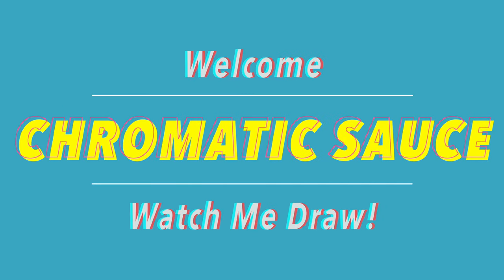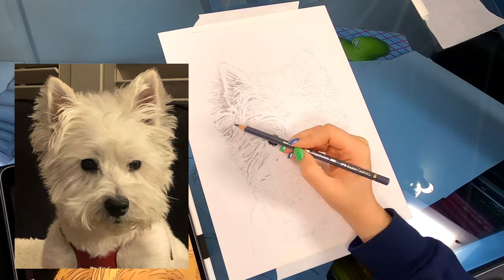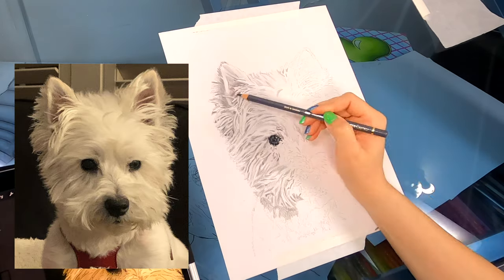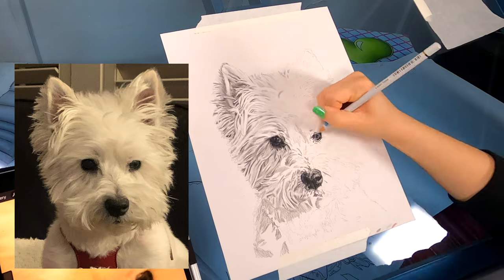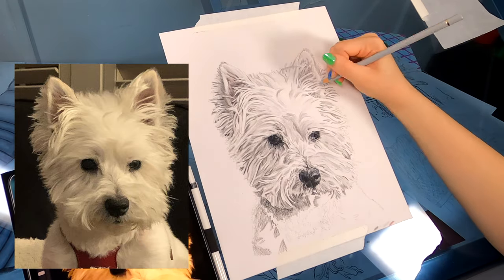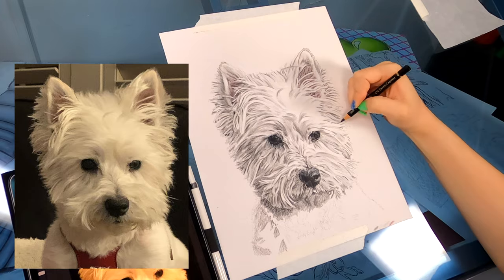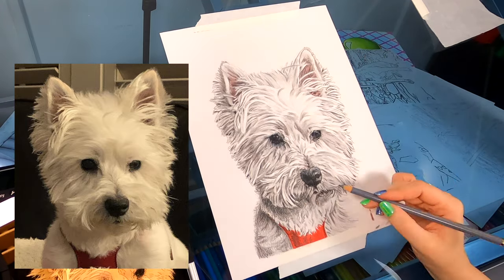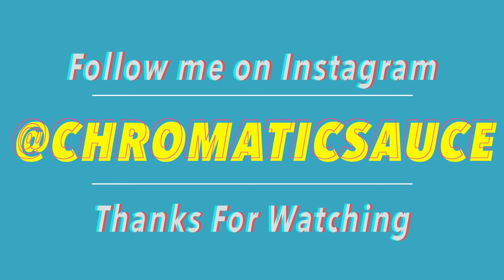Sam the Westie! |Realistic Colored Pencil Time-lapse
In this video I draw Sam the Westie using cool greys, red and blue in a photorealistic style.
If you'd like a drawing for yourself or a friend you can either:

OR